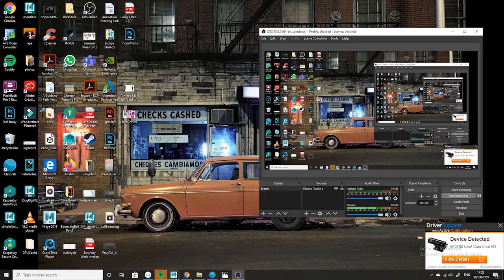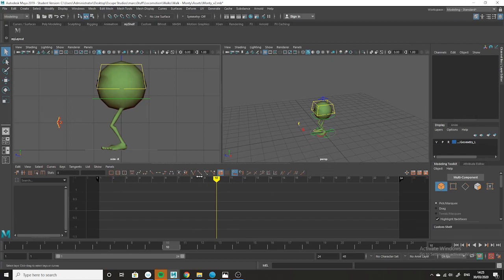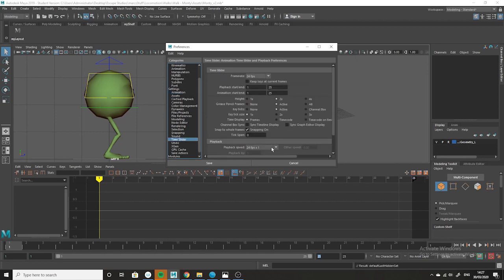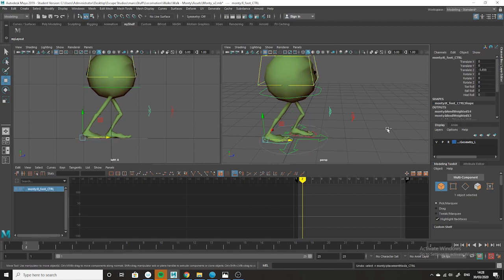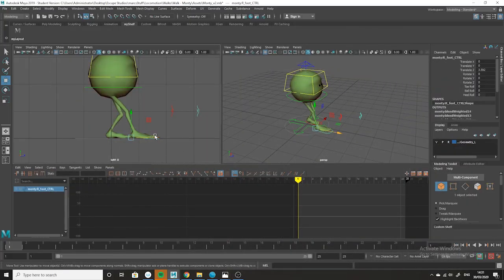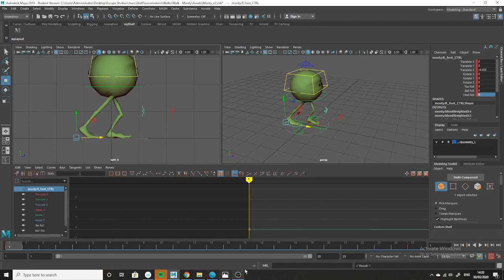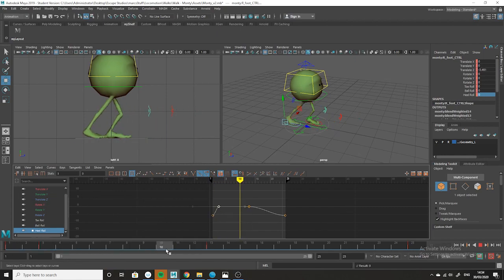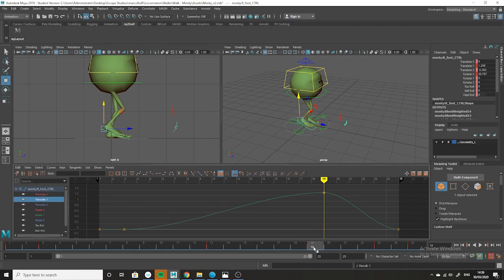Walk Cycle Part 1